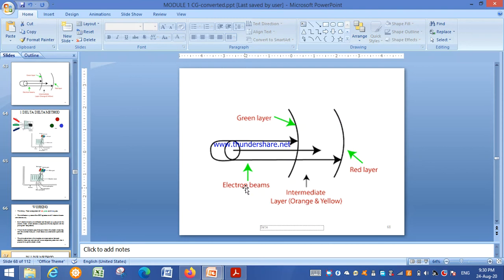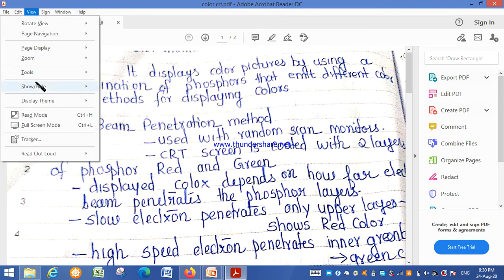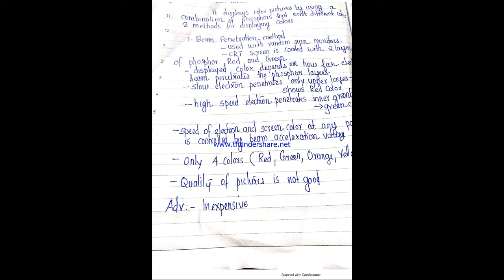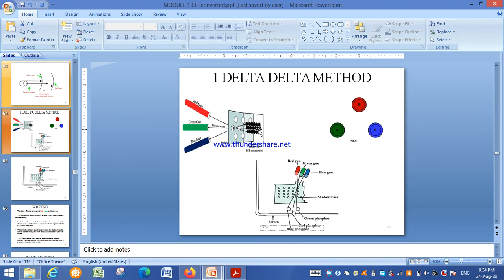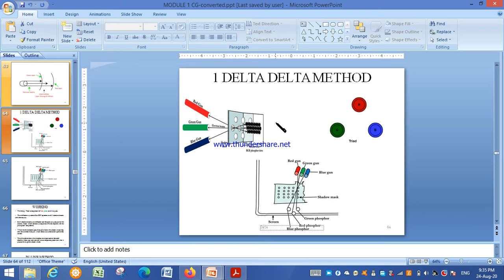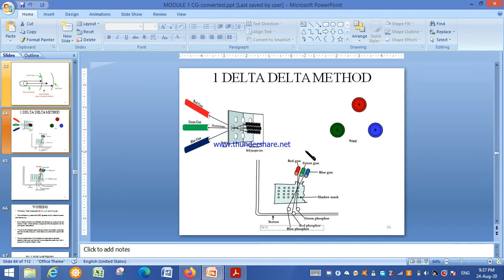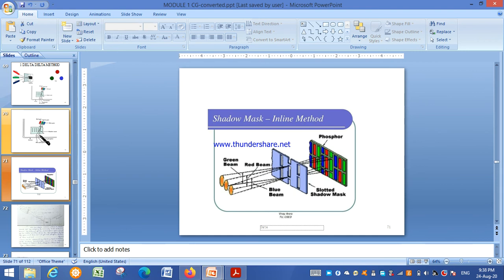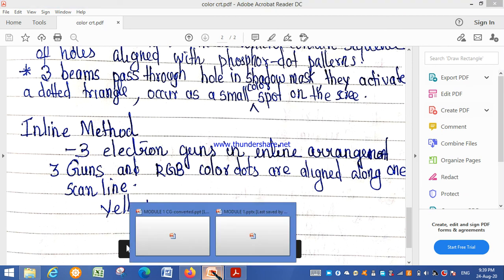Color CRT monitors,Beam penetration and shadow mask method